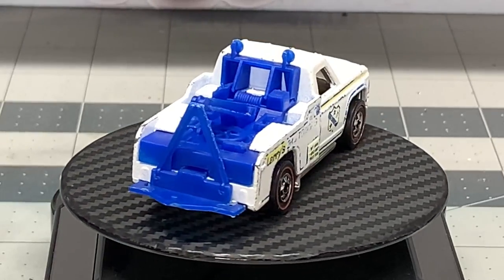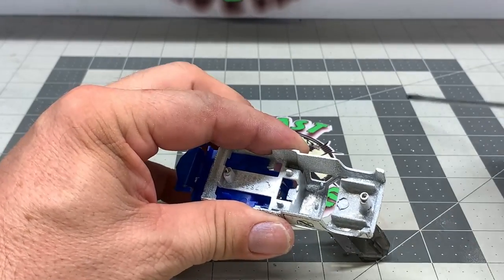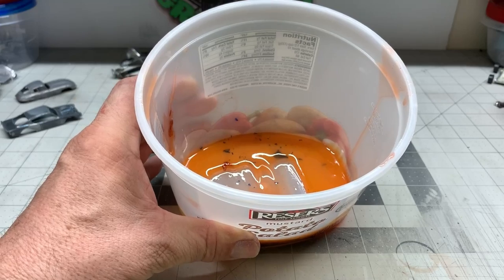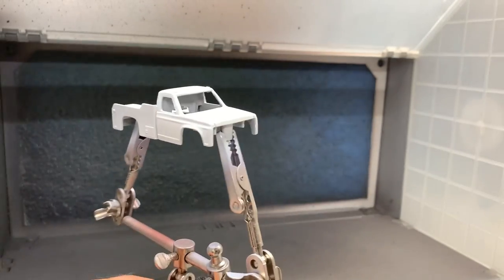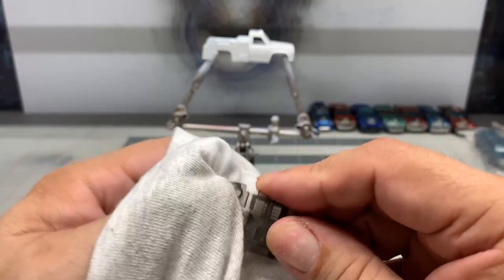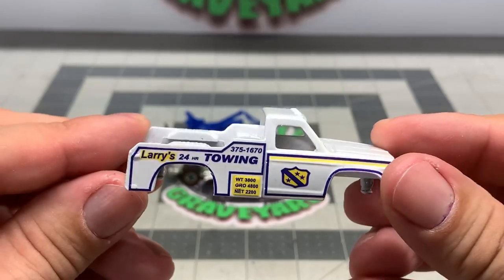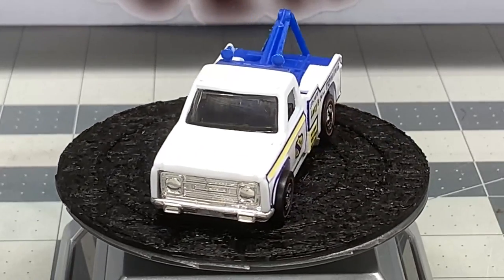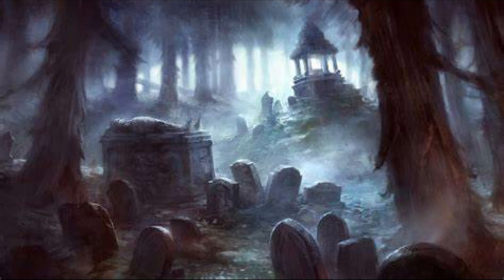Hot Wheels Ramblin Wrecker Restoration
Amazon Store: